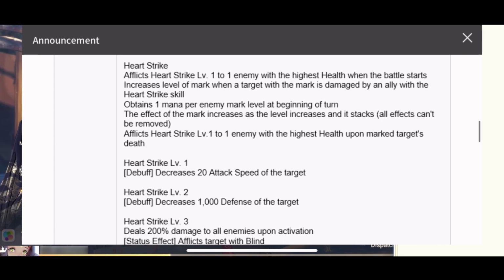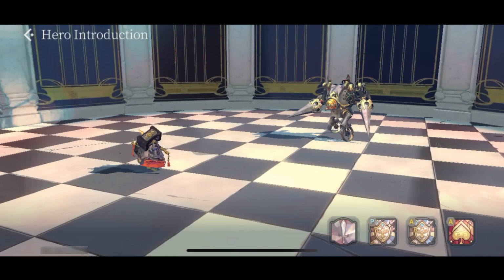FC Tantalo Core Reverse: The Ultimate Sacrificial Banga [Exos Heroes]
Hey Everyone! Today we're going to cover FC Luke's Core Reverse! The devs thought our Banga friend needed to share some love, so they gave him Ultimate Sacrifice, a passive that lets him tank ALL the damage for his team! Now while this may sound good on paper, it has some pretty limited uses in practice.

Timestamps:
0:00 - Intro
0:25 - Changes
1:00 - Discussion
3:10 - Roadblocks and Use Cases
6:15 - Outro